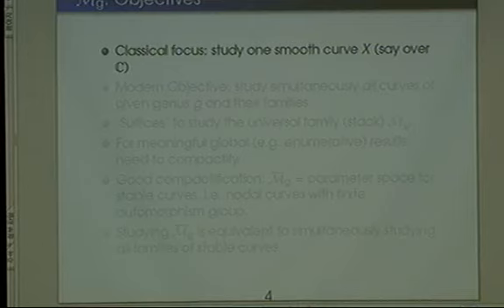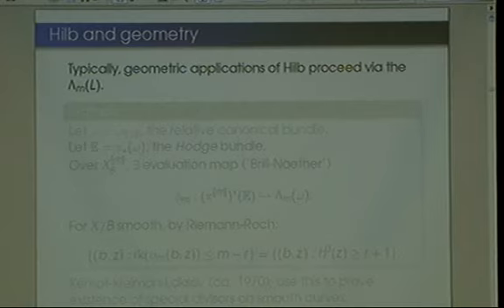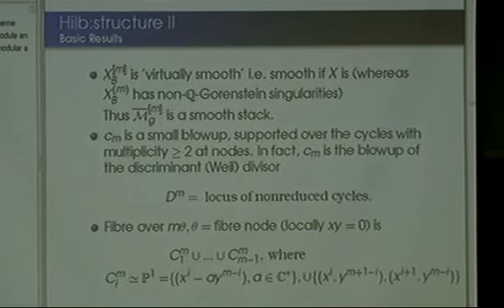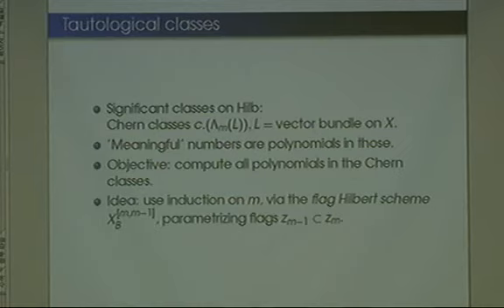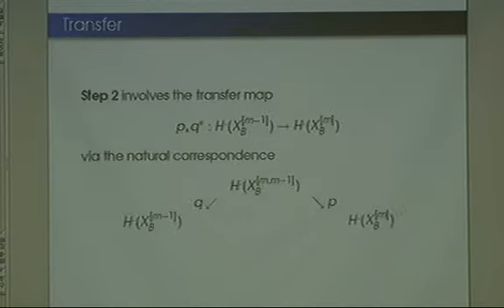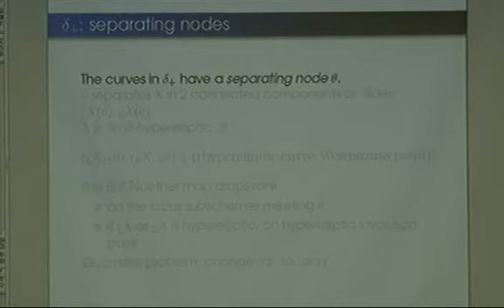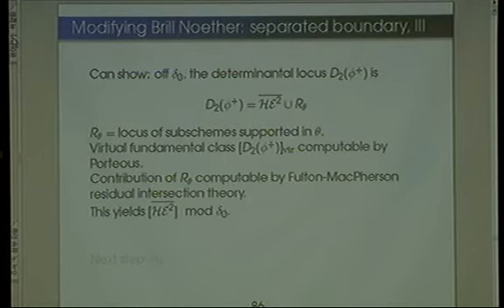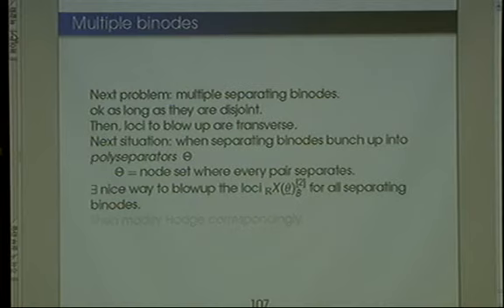Ziv Ran (University of California) / Subscheme methods for nodal curves / 2010-01-27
2010 Algebra and Geometry of Subvarieties of Projective Space